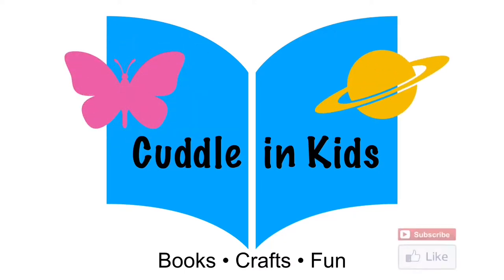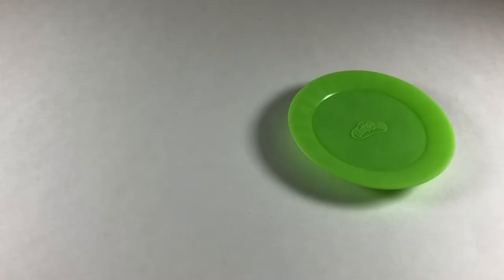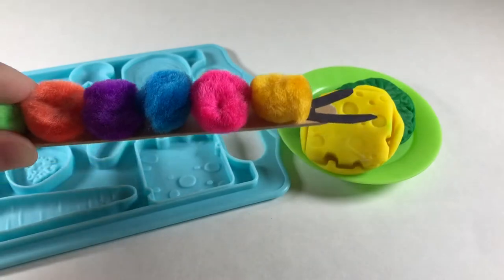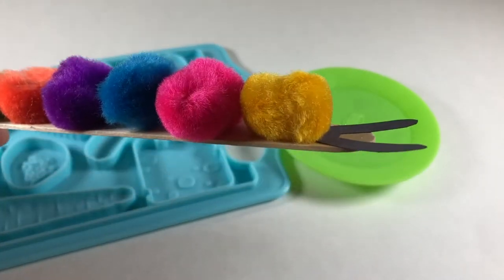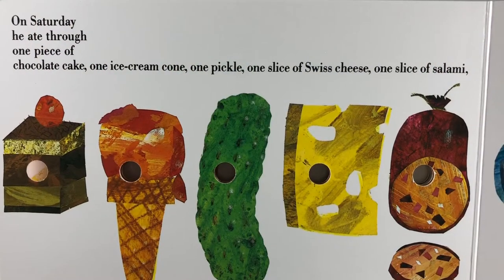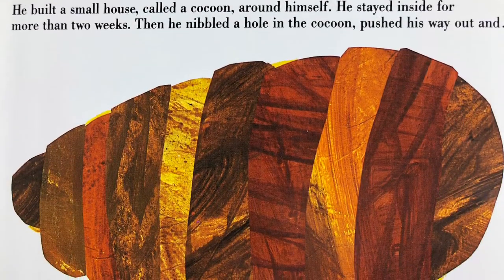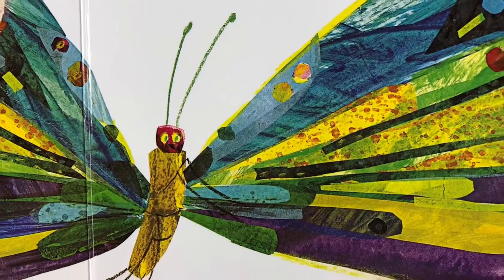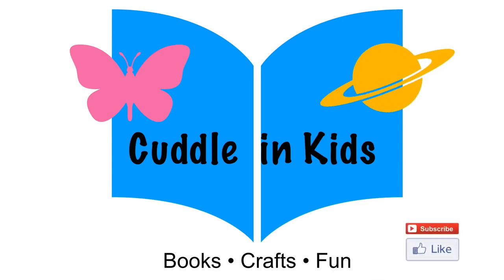The Very Hungry Caterpillar Plus Caterpillar Craft Storytime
Preview The Very Hungry Caterpillar by Eric Carle and learn how to make a pom pom Caterpillar. We'll also play with Play-doh Kitchen Creations to feed our very hungry pom pom caterpillar.

Suggested Age: 2-6
Parent's help with the craft is recommended

Parents!

Parents!